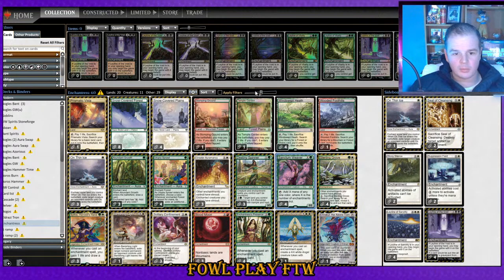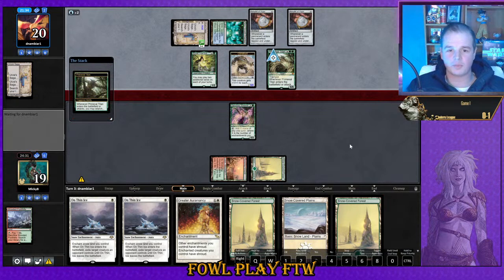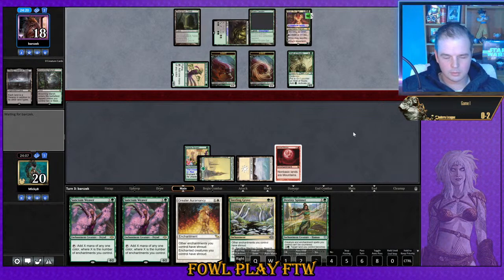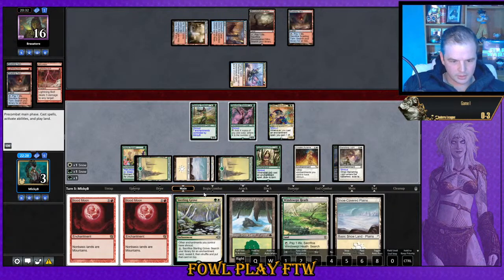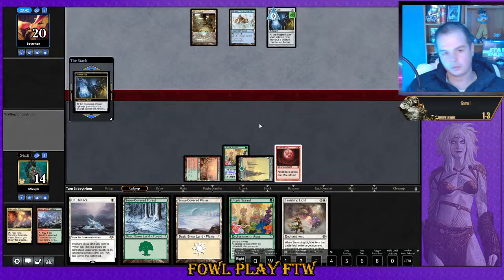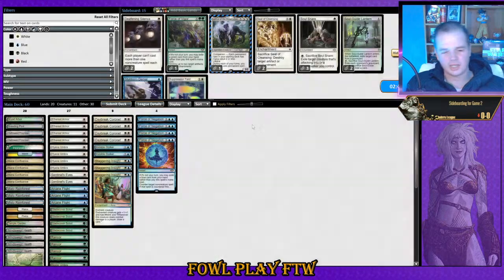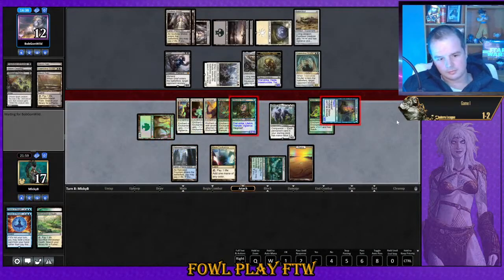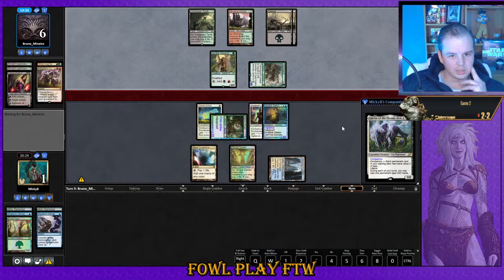[AUS] MH2 Fun Enchantress and Bant Hexproof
Match 1
Match 2
Match 3
Match 4
Match 5